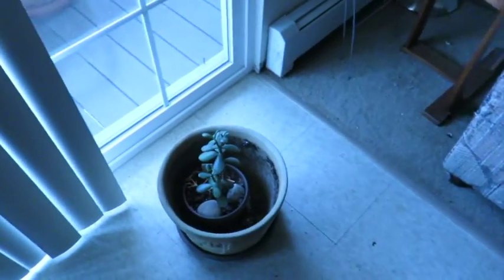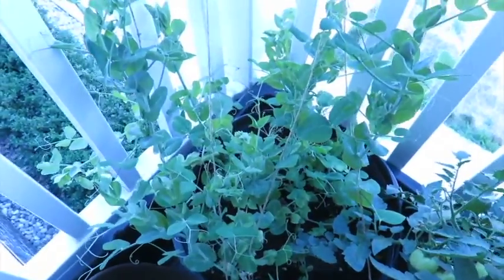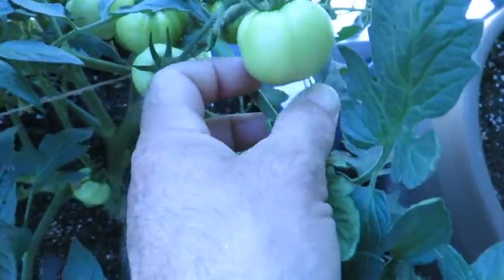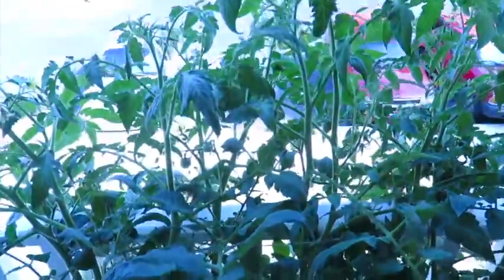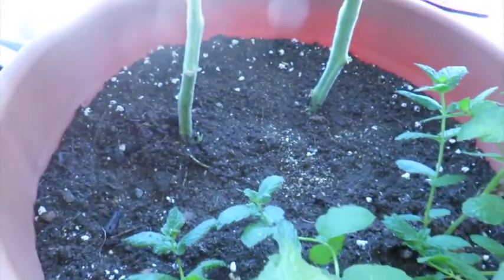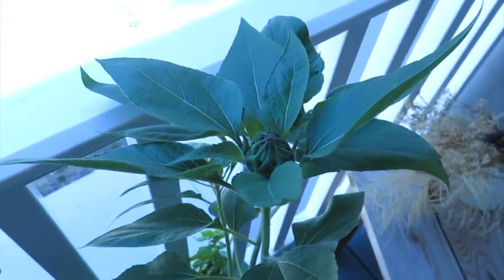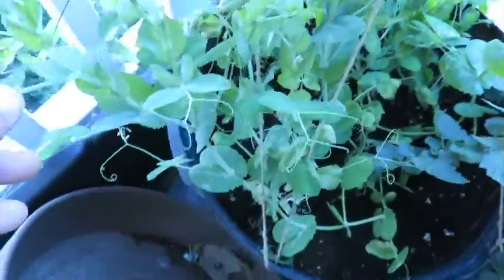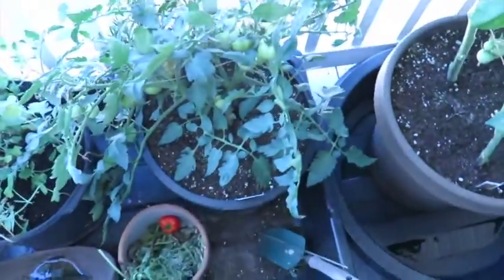Freedom/Widespread Panic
In the Eye of the Storm. Heroes.